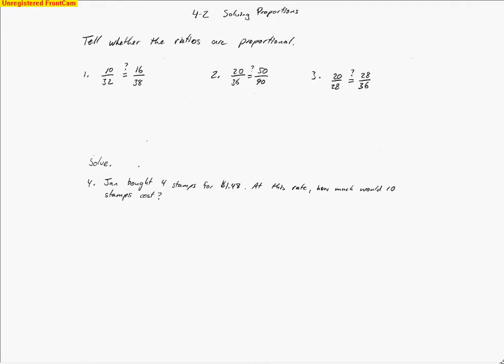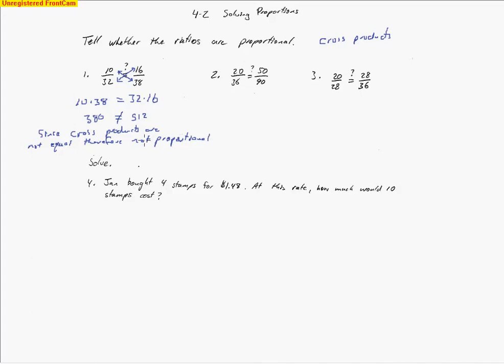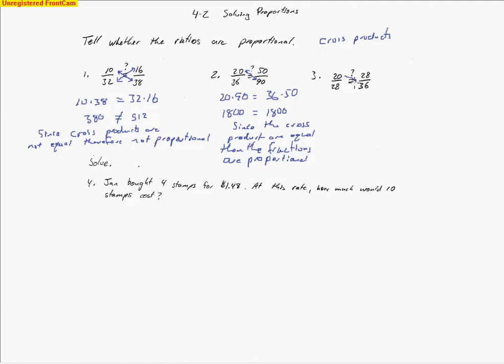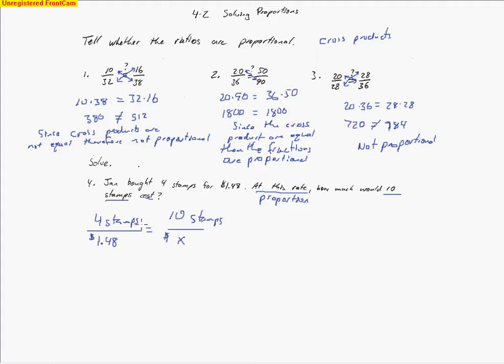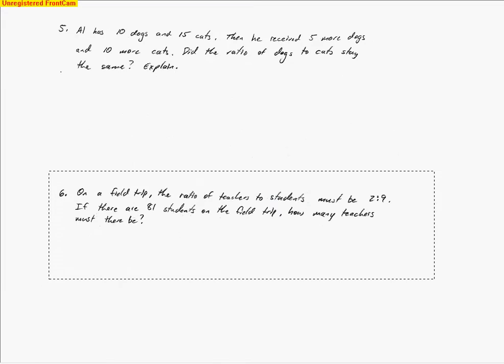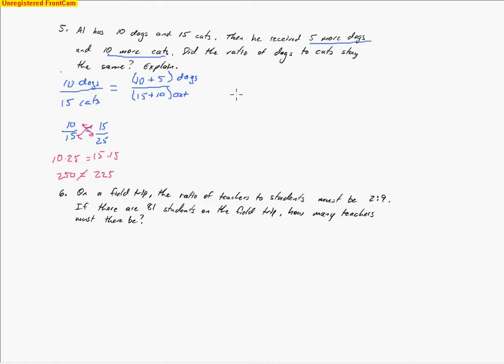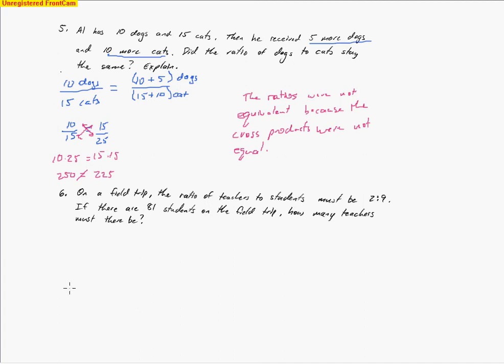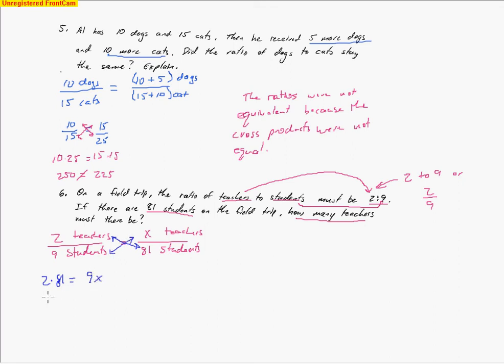4 2 Solving Proportions